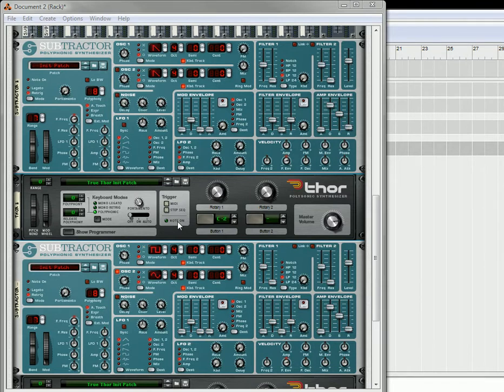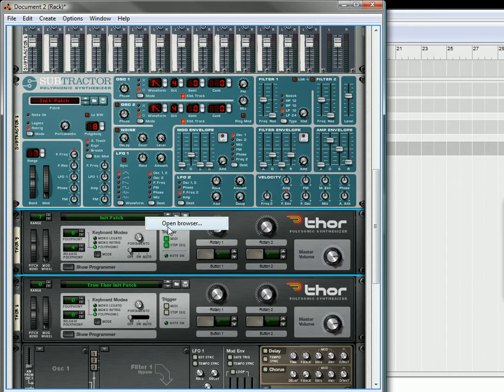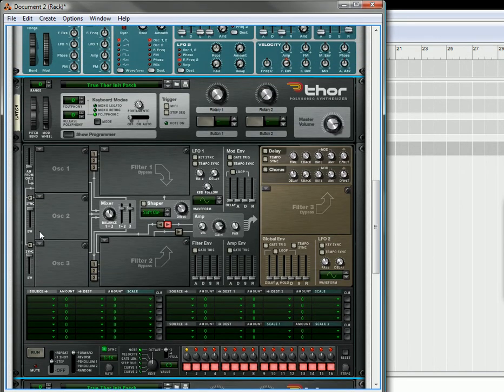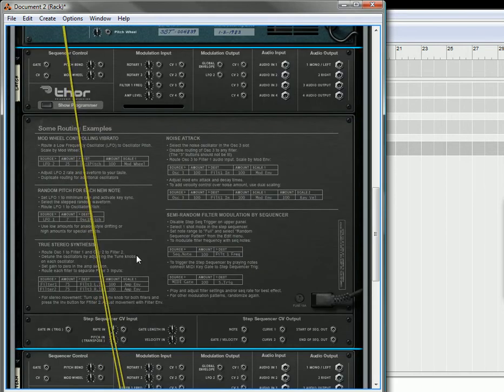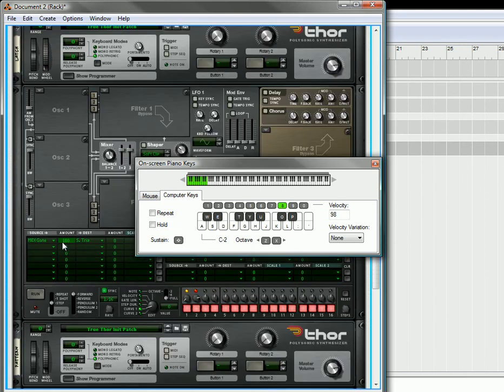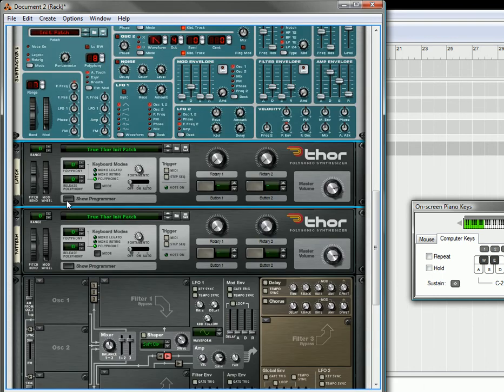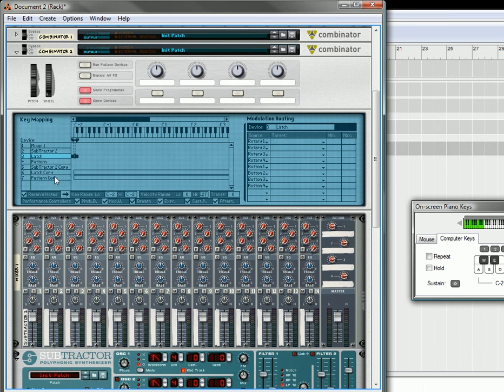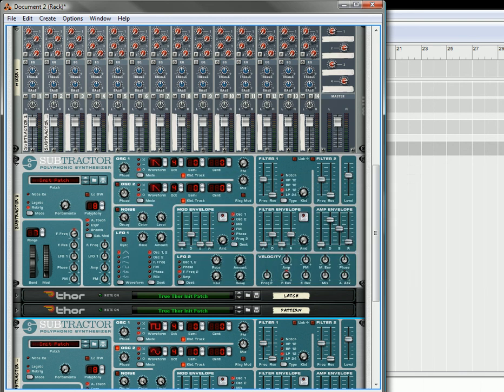Key Triggering Patterns in Reason (Part 3)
This shows a few ways you can use MIDI keys to trigger patterns in Reason. This part moves into the Thor Step Sequencer, and shows you how to set things up so that your keyboard triggers the pattern. 2 methods are described: "Momentary" and "Latched" key triggering. Hope you enjoy.